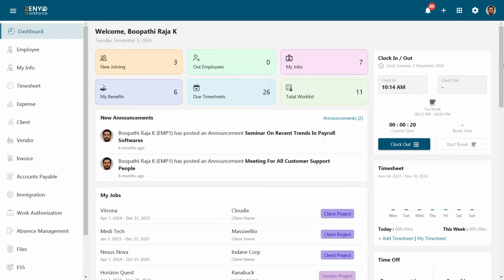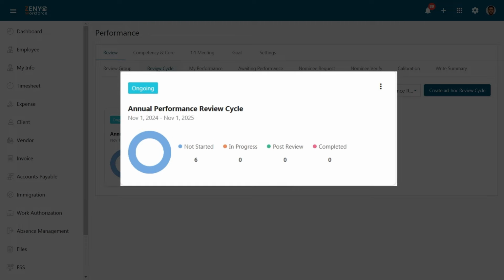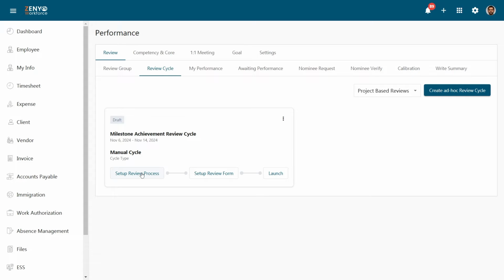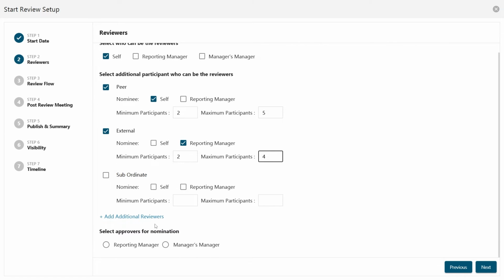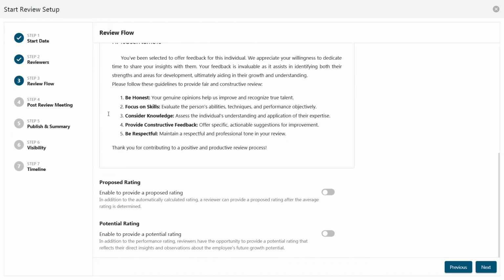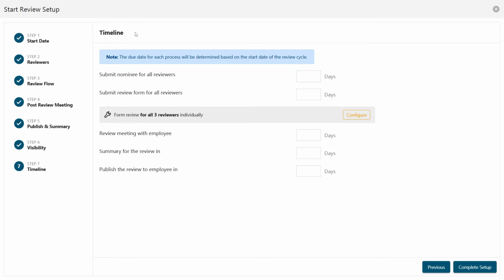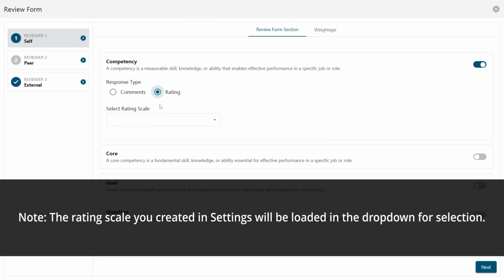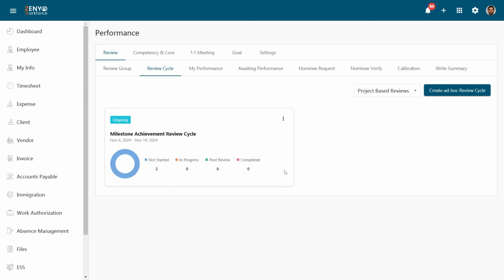Review Setup Training Video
Review Setup

In this video, we guide you through the process of setting up review groups and cycles in Zenyo Workforce's performance management system. You'll learn how to create a review group, add employees, configure a review cycle, set up the review process, and launch the review cycle for smooth and effective performance evaluations. This tutorial covers every step to ensure you can easily manage reviews and improve employee performance..

To learn more information on this topic, visit our Zenyo Workforce Help Center